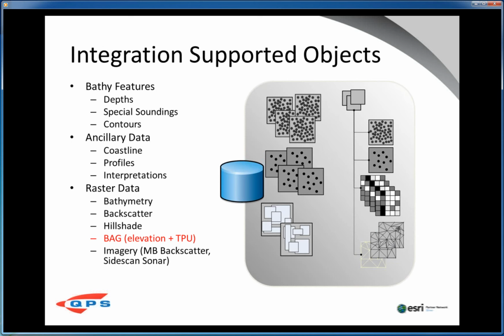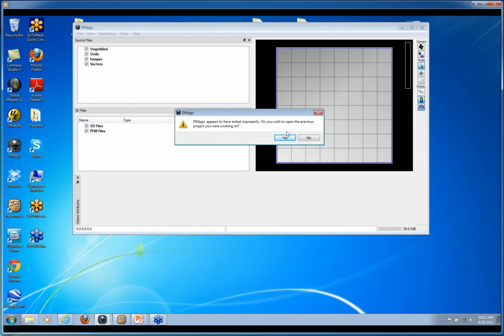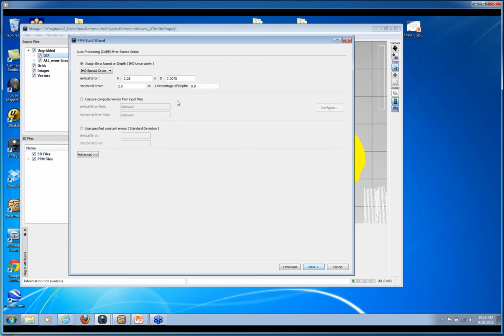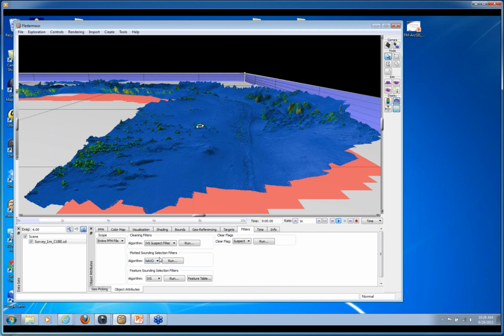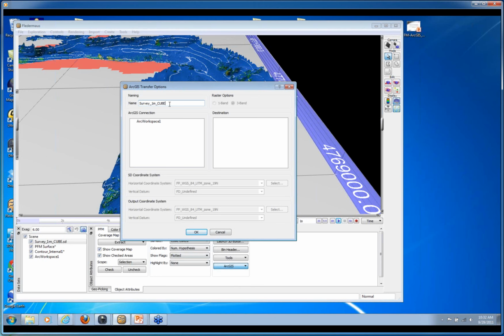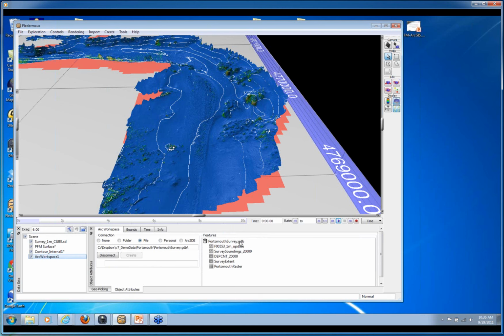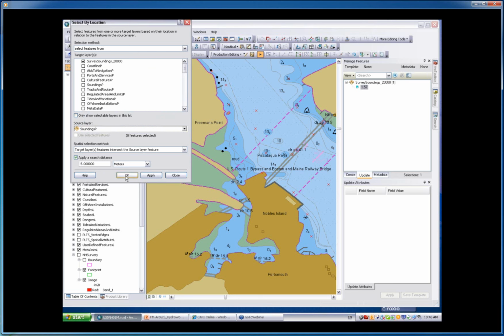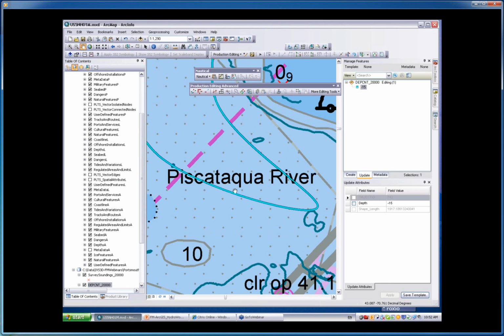Webinar - FM ArcGIS hydroworkflow recording (29 September 2011)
The Fledermaus – ArcGIS Integration: A Sample Workflow for Hydrographic Organizations
Presentation Date(s):  September 29, 2011 Eastern Time
Presenter(s):  Erin Heffron, IVS 3D, and Andy Ommen, Esri

This webinar covered:
-Background of Fledermaus-ArcGIS Integration
-Taking data from ungridded sonar data to PFM objects
-Selecting soundings, generating contours, and creating BAGS
-Transfering data to ArcGIS features classes and rasters
-Updating soundings, updating mosaics, and generalizing contours in ArcGIS

Webinar prerequisites:
- Fledermaus Module webinar presented 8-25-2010
- Fledermaus Bathynetric Processing webinar presented 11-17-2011
- Basic understanding of ArcGIS